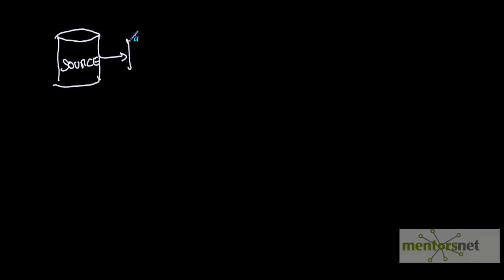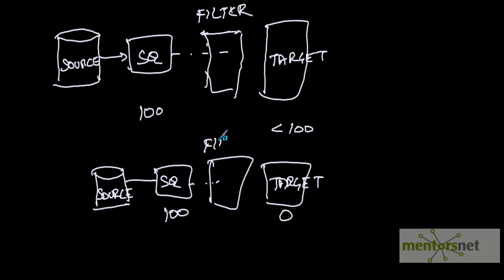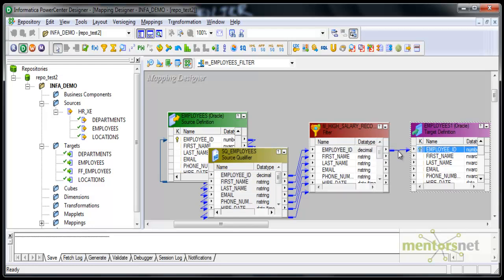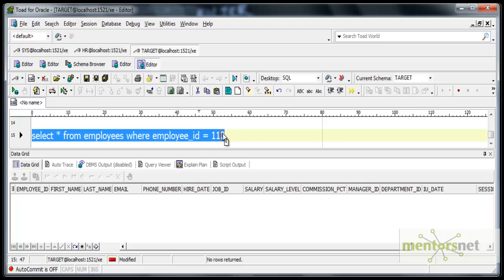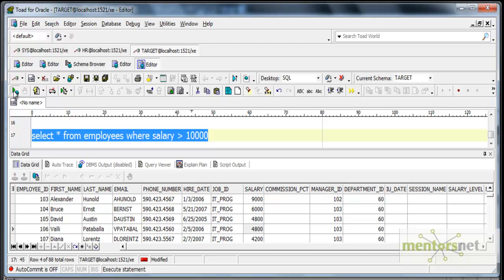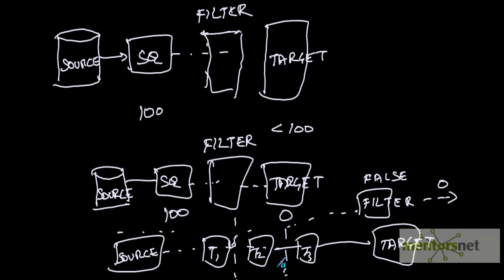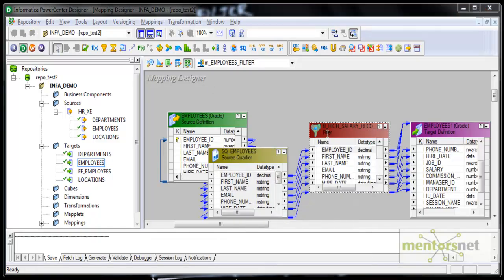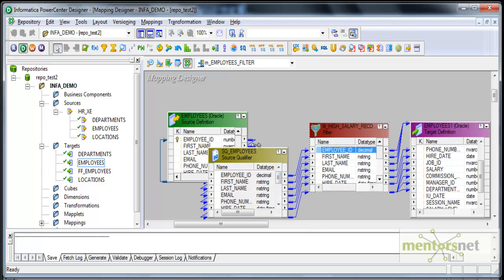INF 18: Filter Transformation